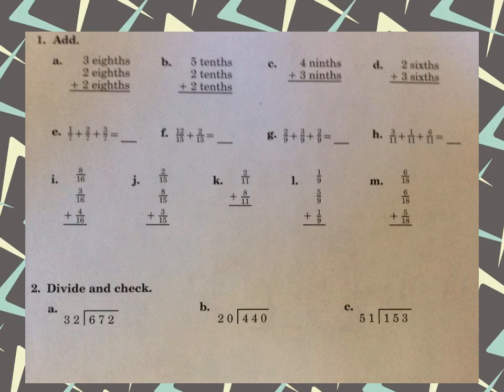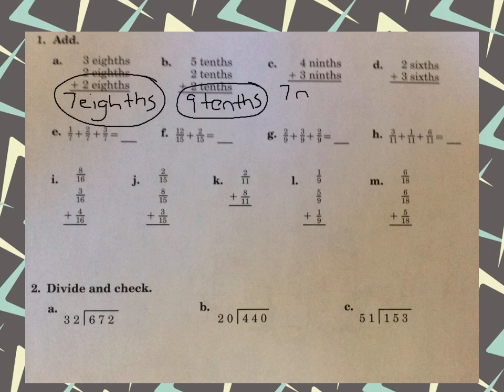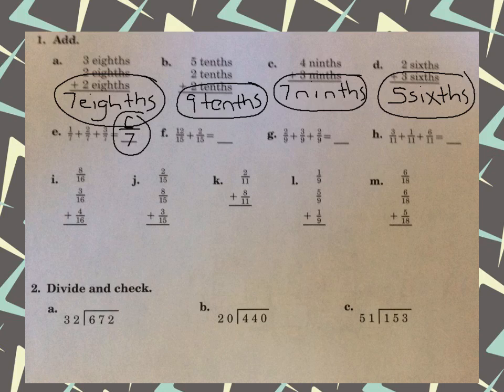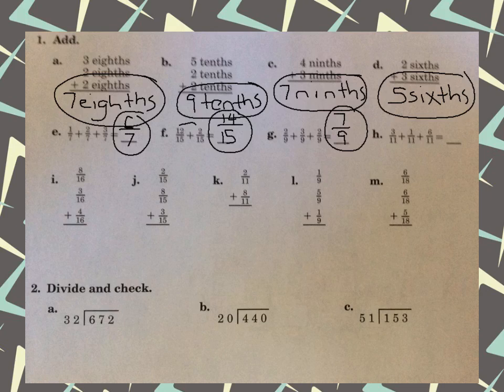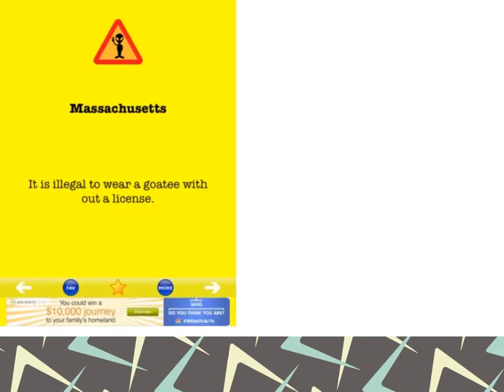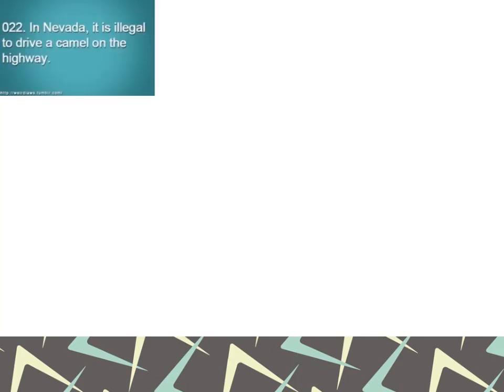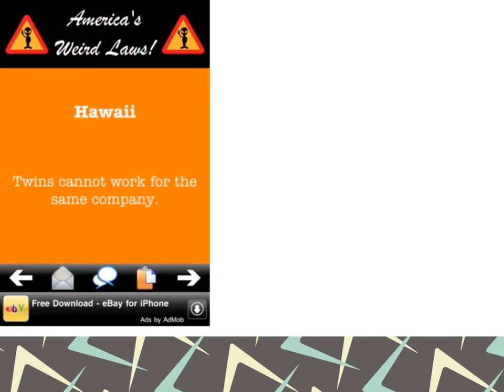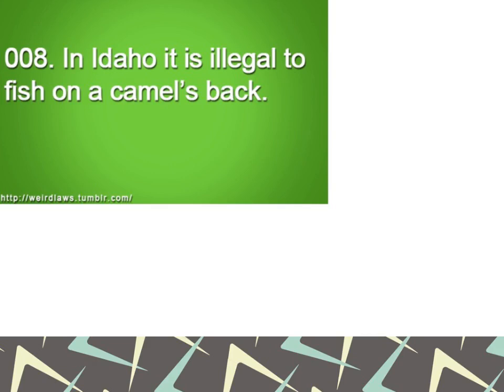77-78 Adding Fractions With Common Denominator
(79-80 Subtracting Fractions With Common Denominators Also included in this video)